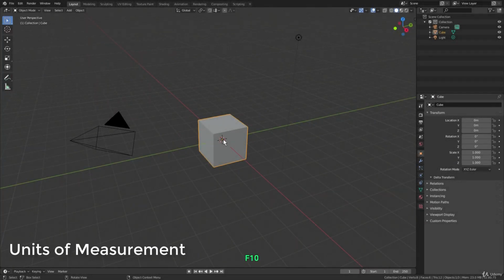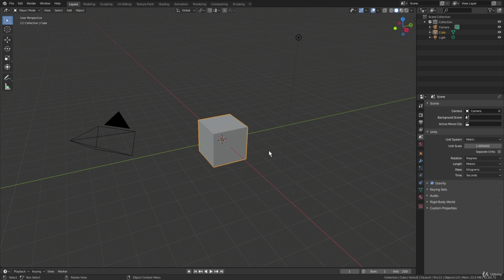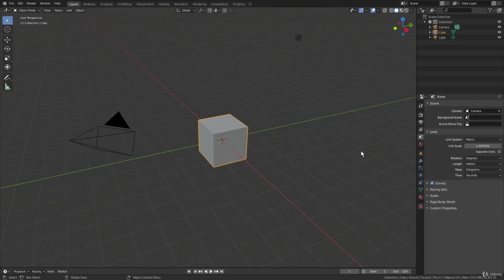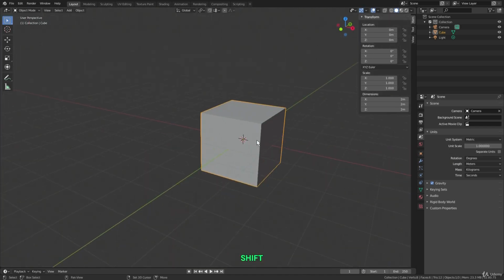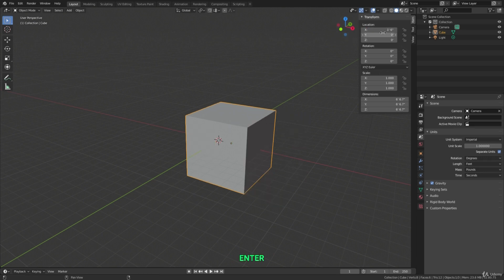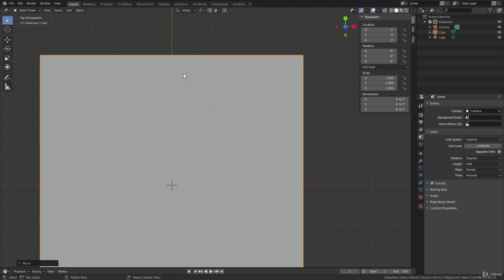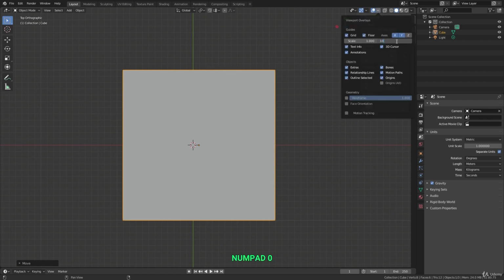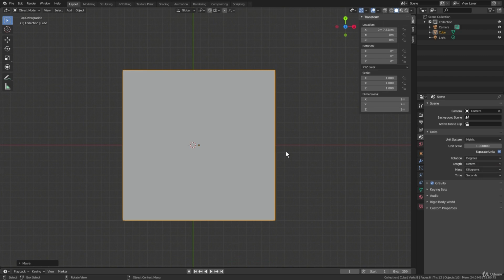14 Units of Measurement